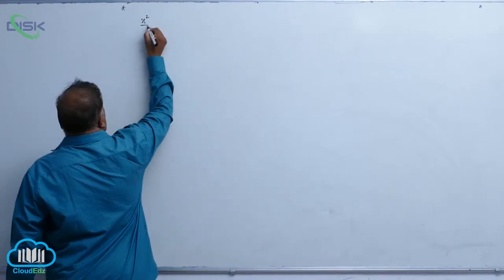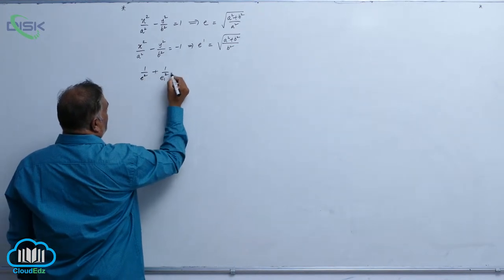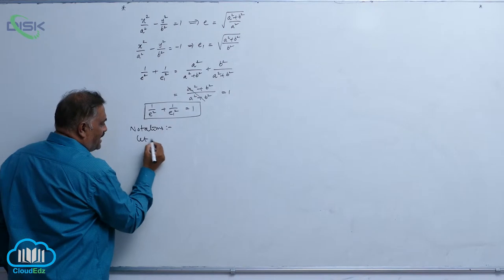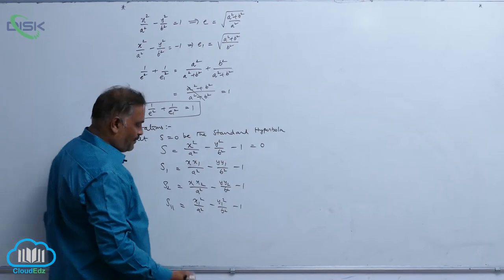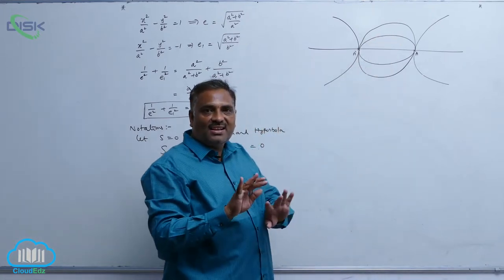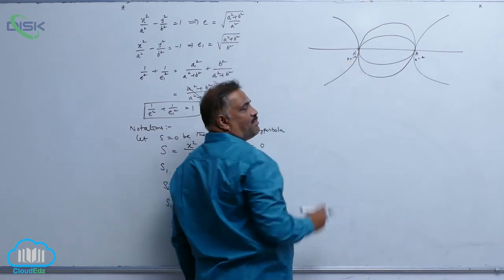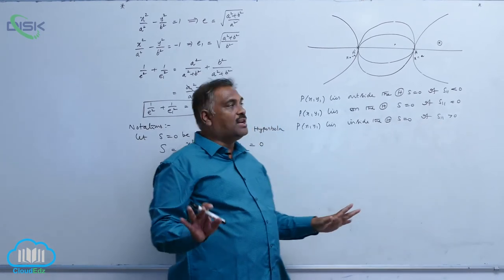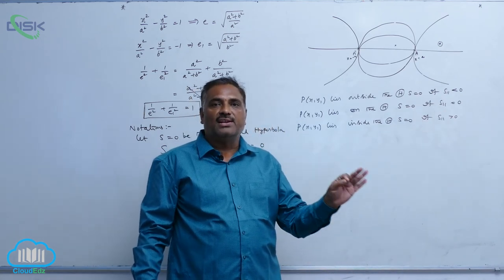Equation of tangent and normal at a point on the hyperbola || Standard hyperbola || Disk Telangana